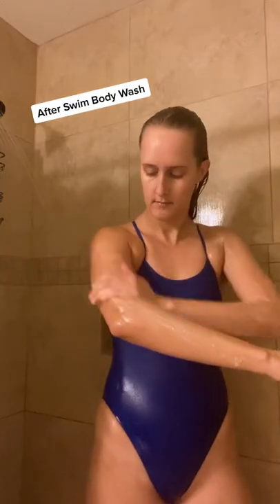My Post-Swim Hair & Skin Routine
Keep your hair & skin healthy & moisturized with TRIHARD! Formulated with natural red algae, Dead Sea minerals, and botanical extracts, TRIHARD's pre- and post-swim products prevent and eliminate the effects of chlorine, bromine and ocean salts.⁠